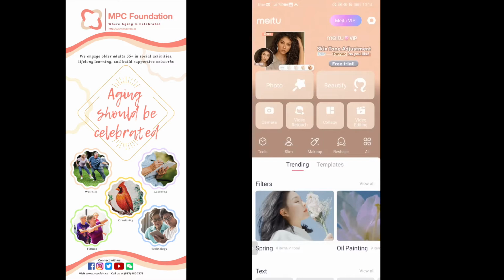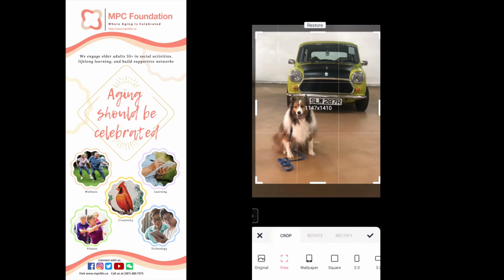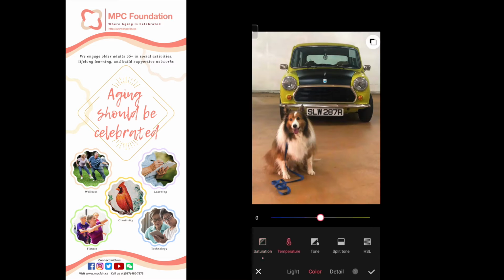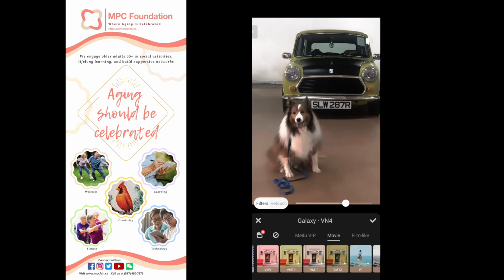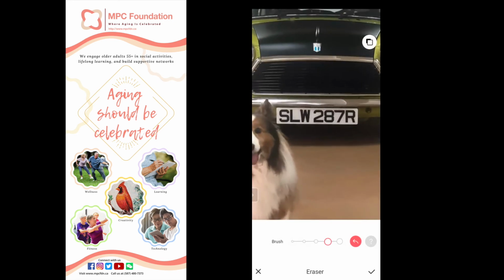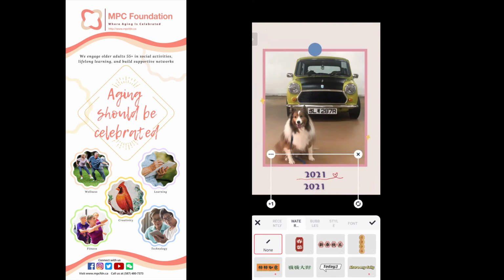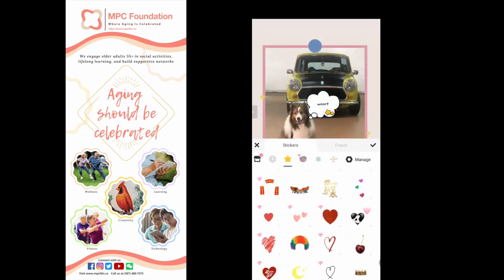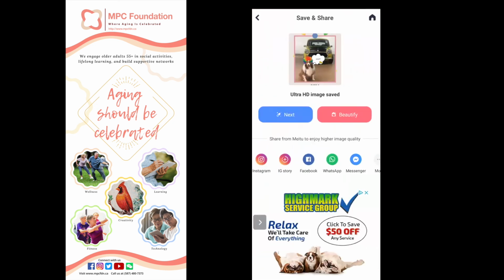Digital Art [English] - Photo Editing with Meitu , February 19, 2021